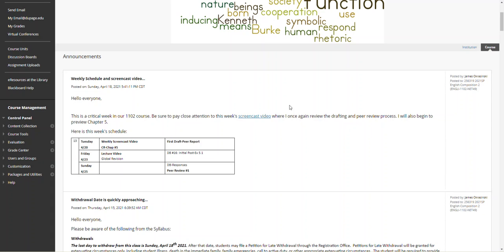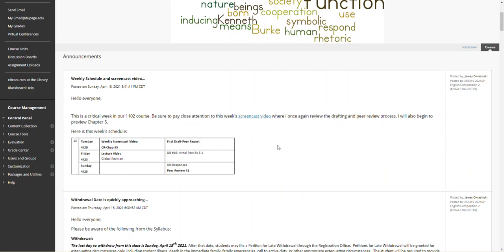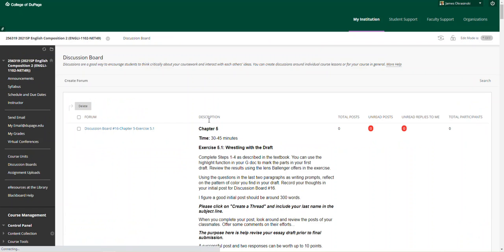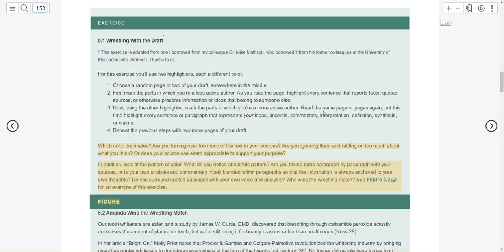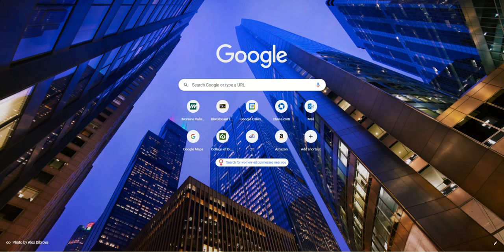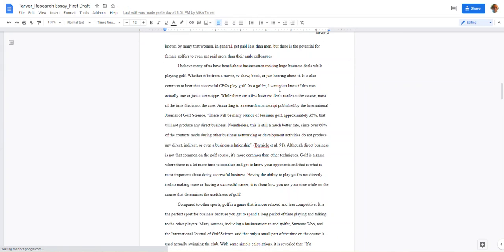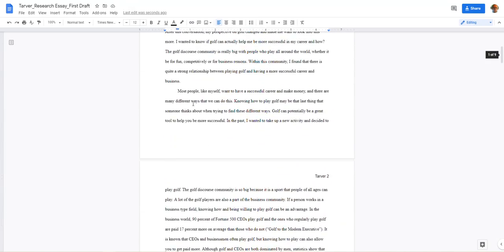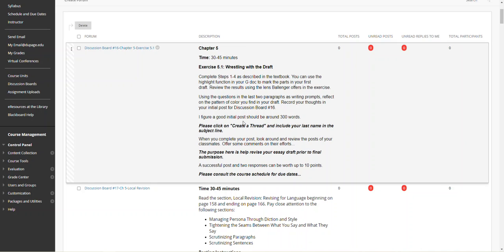1102 Week 13 Lecture Video